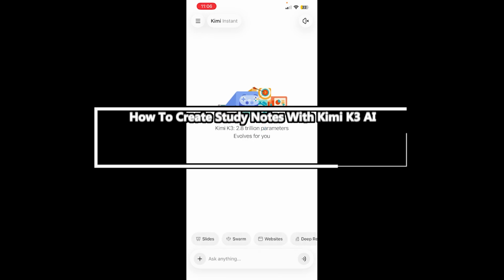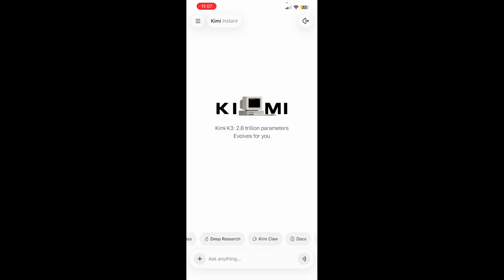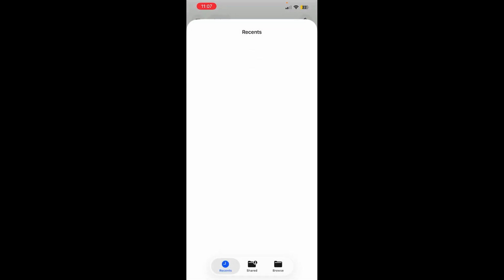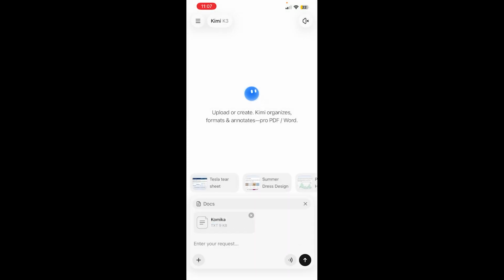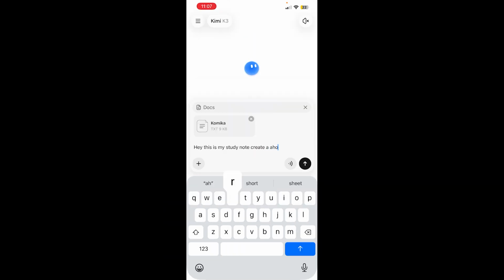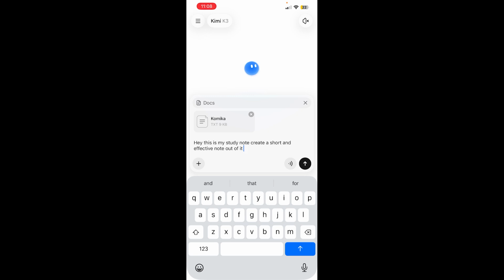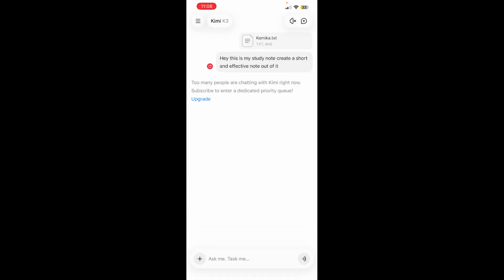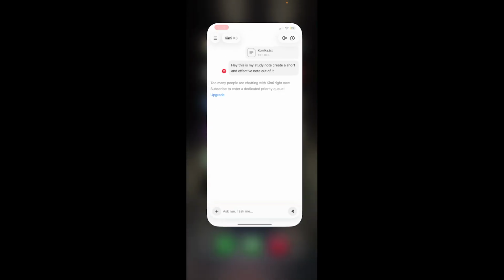How To Create Study Notes With Kimi K3 AI (Full Guide)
This video walks you through the step by step process of how to create study notes with Kimi K3 AI. Watch the video till the end and learn the steps in detail.